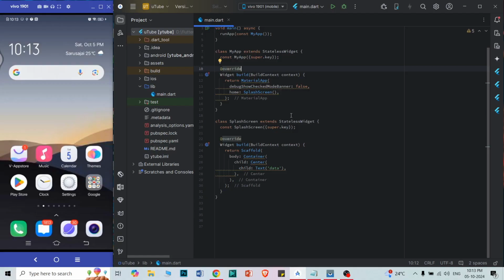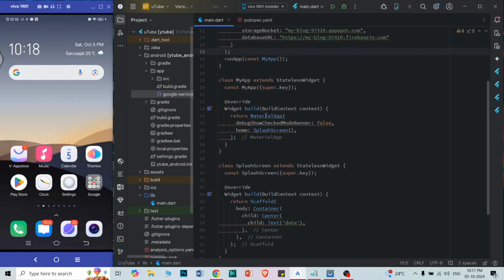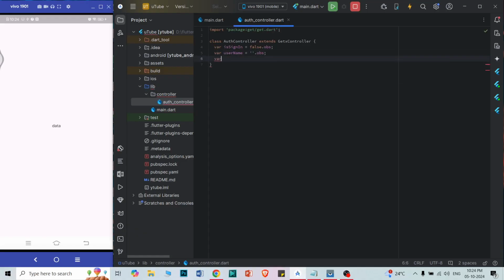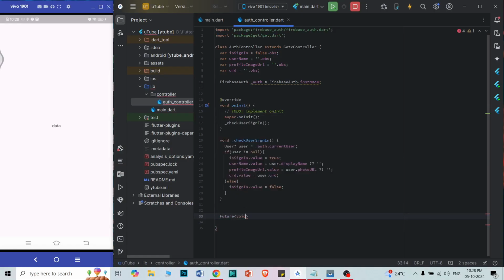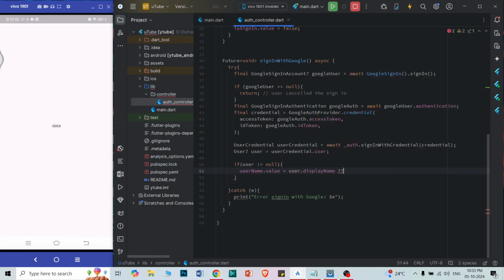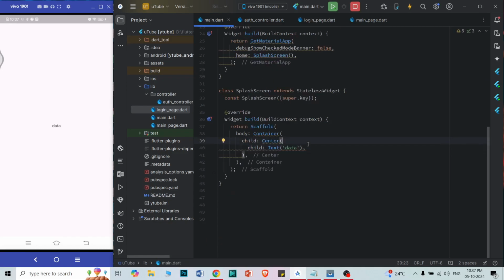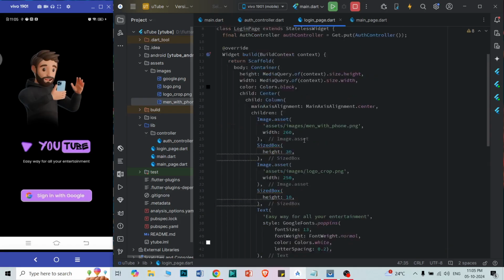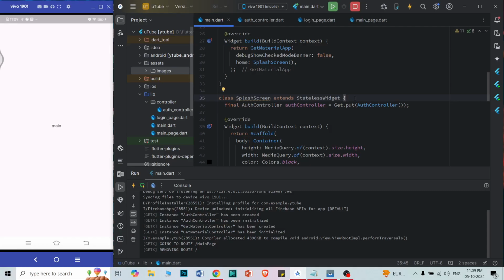Flutter YouTube Clone App using Firebase (2024) Part 1 || Flutter App Development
Part 1 of the Flutter YouTube Clone App using Firebase (2024)

In this series, we will develop a YouTube clone application using Firebase as a backend to store data and for authentication.

Firebase Realtime Database is used to store and update data.

The Google sign-in methods are used for authentication.

You're going to learn the CURD operation in flutter. This is a simple application for video upload and play.

I hope this series will help you to build your next great project.